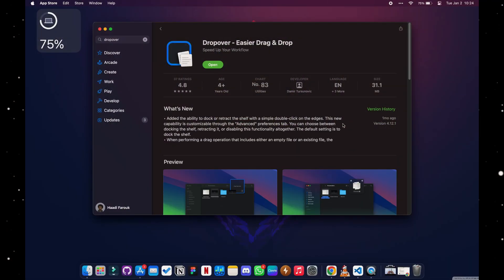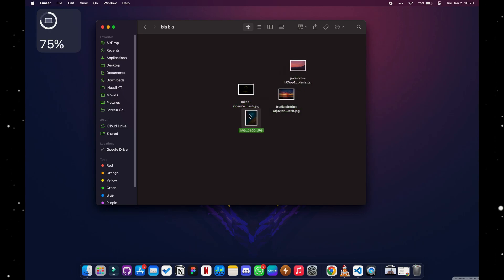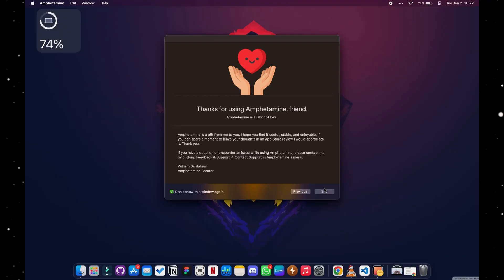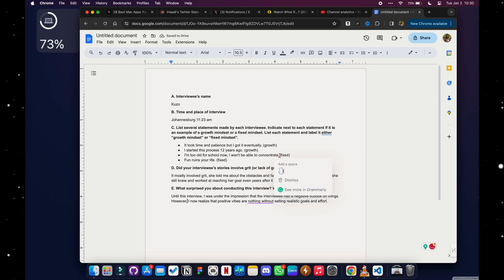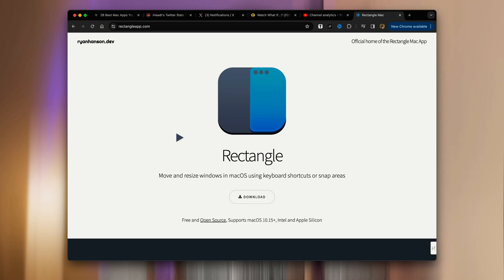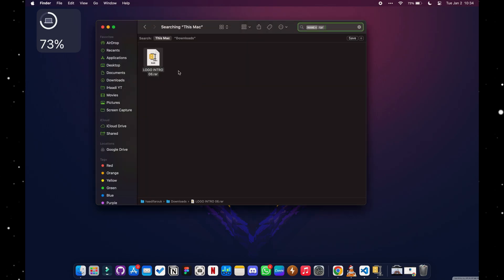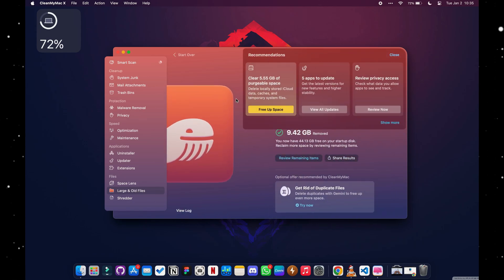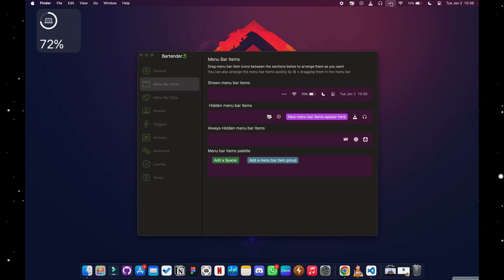The BEST Mac Apps of 2024!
Here are the best Mac apps I could find in 2024!

Timestamps
0:00 - Intro
0:23 - Dropover
1:25 - Amphetamine
2:53 - Grammarly
4:03 - Rectangle Pro
4:49 - WinZip
5:53 - Clean My Mac X
6:32 - Bartender
7:45 - Conclusion
7:58 - Outro